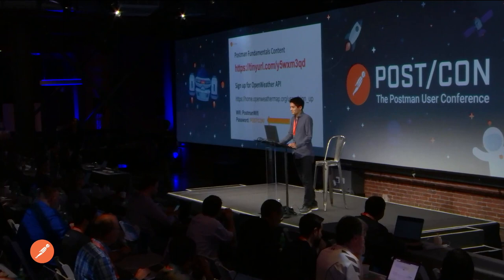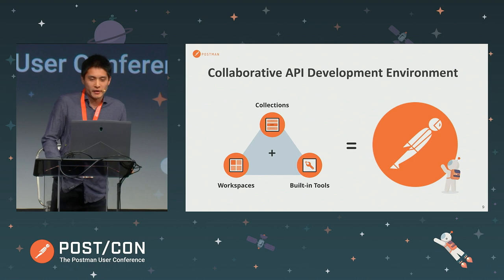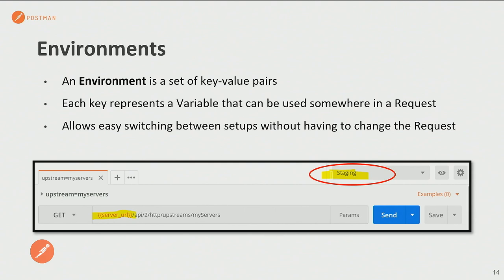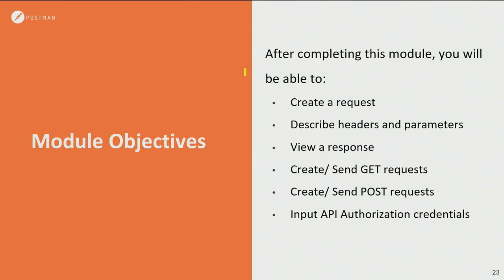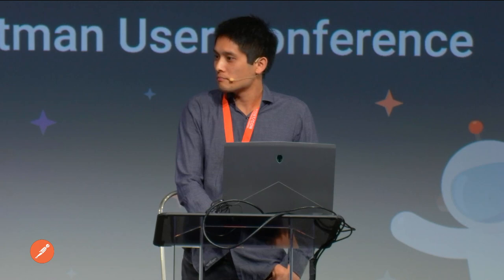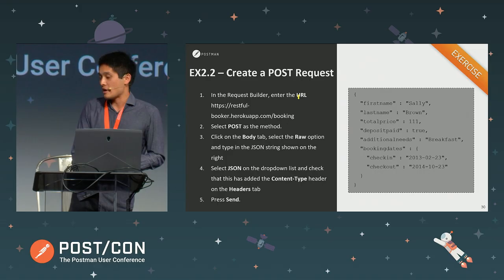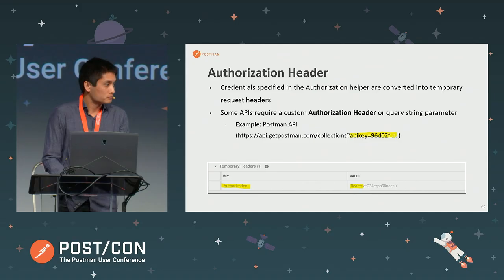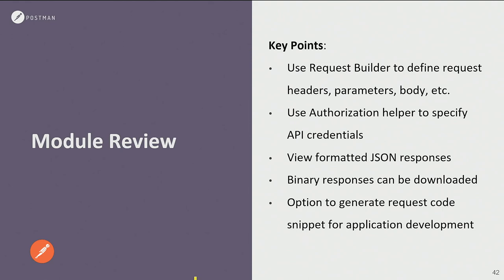POST/CON 2019 Workshop - Postman Fundamentals - Part 1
In this comprehensive workshop Johnny Tu, Senior Trainer at ServiceRocket, will be  covering all the basics of Postman.
1. Introduction to Postman app
2. Postman Concepts & Postman UI
3. Creating & Sending API Requests
4. Organizing Requests into Postman Collections
5. Configuring Postman Variables & Environments
6. Performing Basic API Testing with JavaScript
7. Collaborating through Postman Workspaces